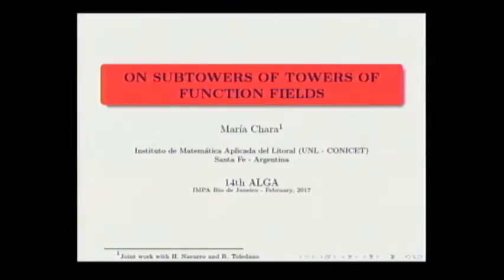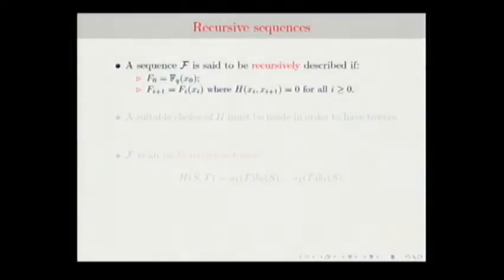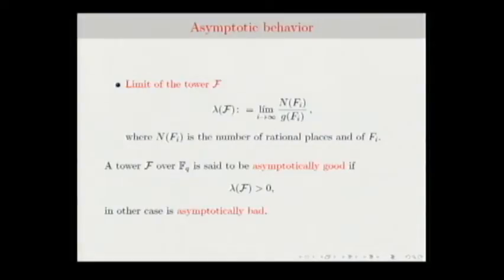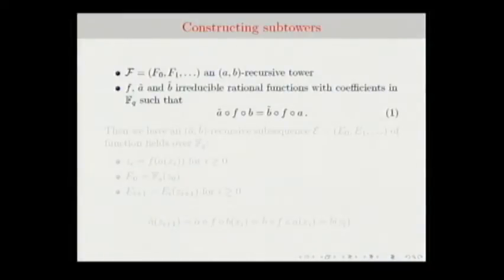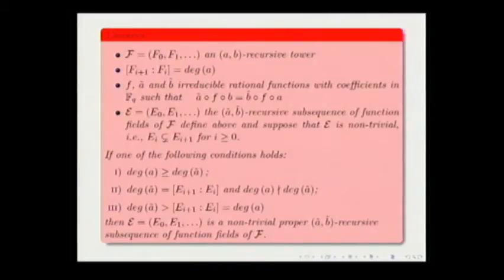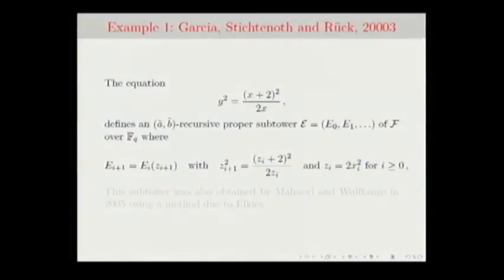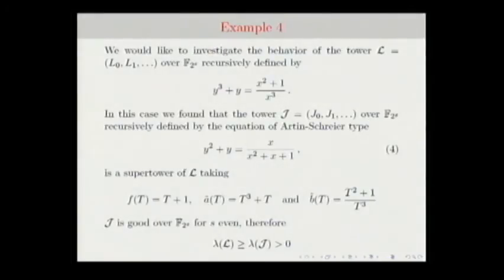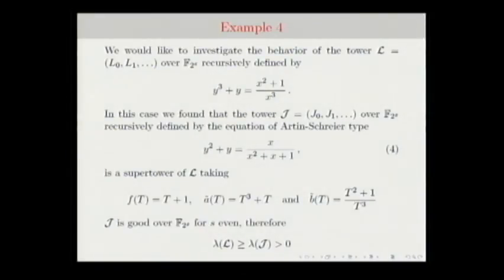14th ALGA meeting - María de los Angeles Chara (IMAL)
14th ALGA meeting - Commutative Algebra and Algebraic Geometry

María de los Angeles Chara (IMAL)

For twenty years, the ALGA meetings have been bringing together the Brazilian community of Commutative Algebra and Algebraic Geometry, and its foreign collaborators. They have been fundamental for the consolidation and strengthening of the research group.

The 14th edition of ALGA celebrates its 20th anniversary. The program includes invited lectures and sessions of "Presentations by Young Researchers". Young researchers and Ph.D. students interested in making a presentation can submit a proposal through the registration form below.